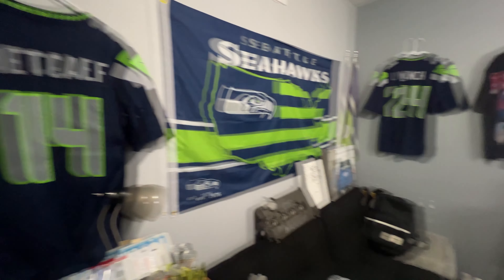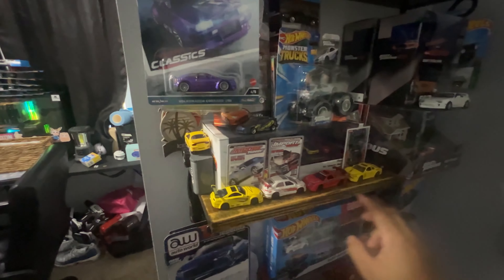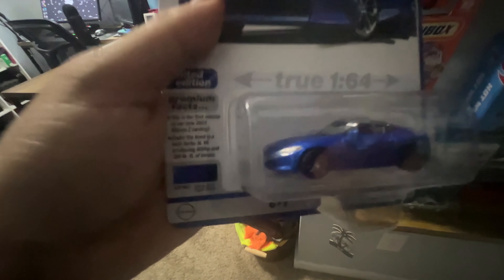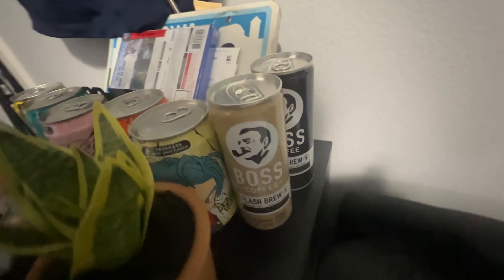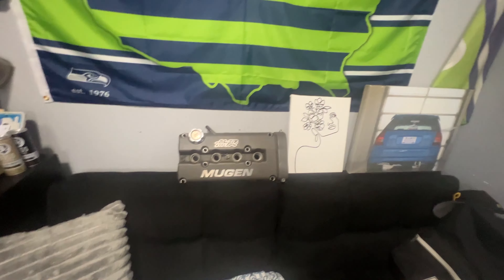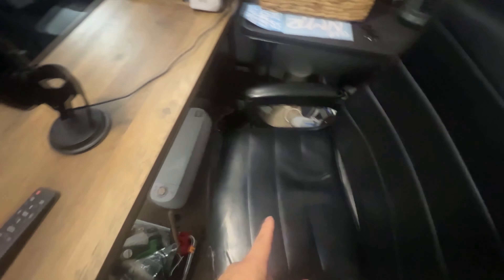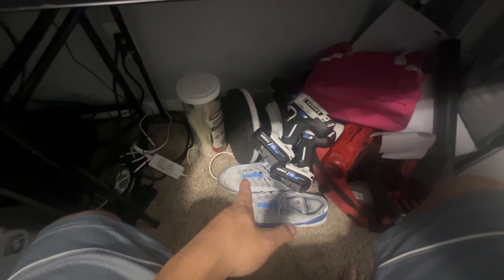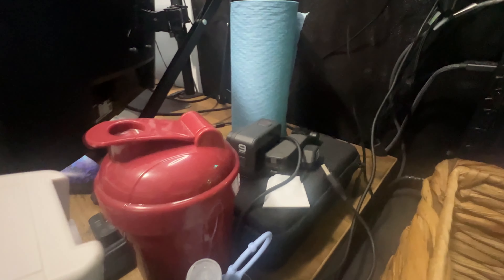MY 2024 GAMING / STREAMING SETUP TOUR